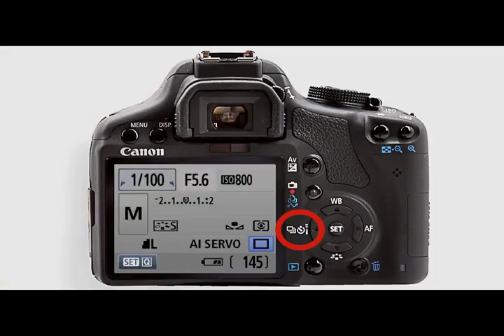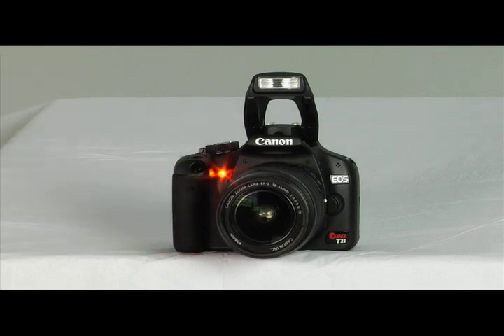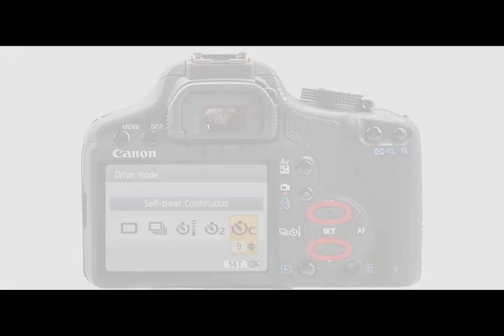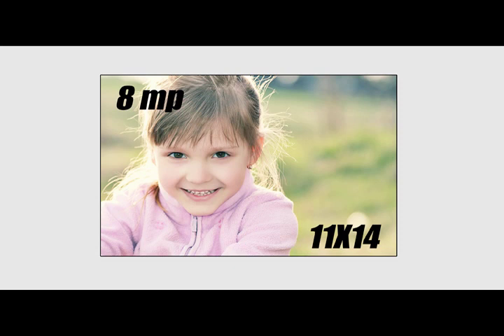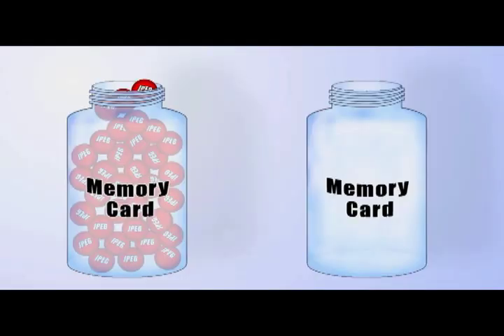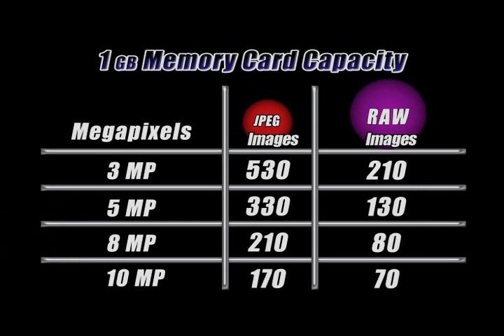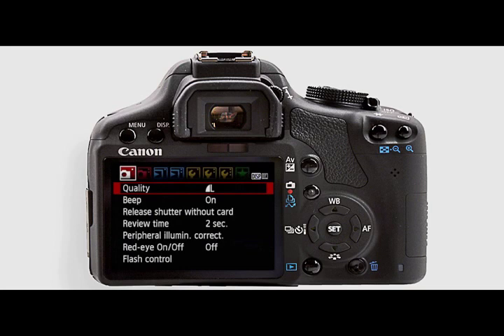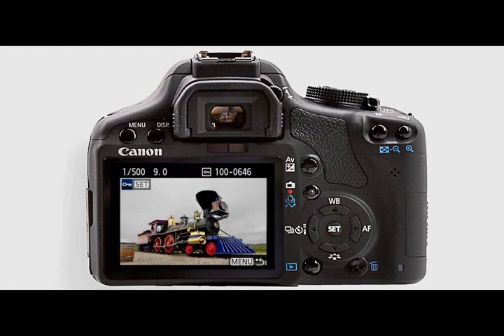Canon T1i (Chapter 8) Instructional Guide by QuickPro Camera Guides